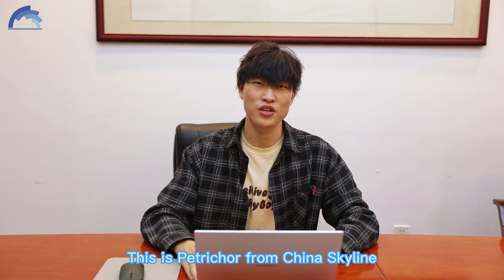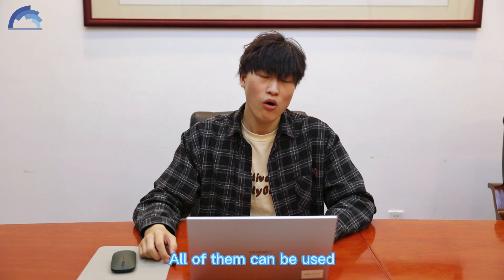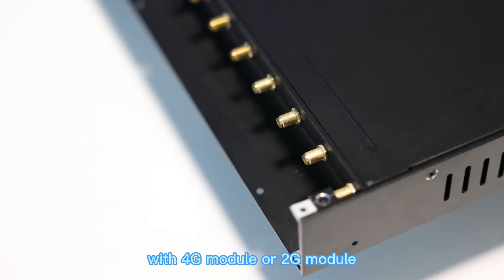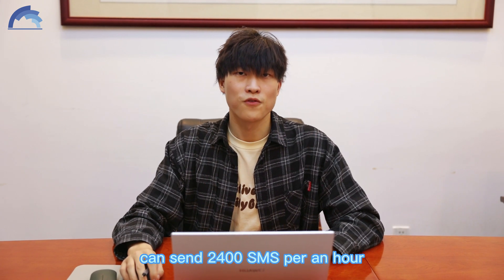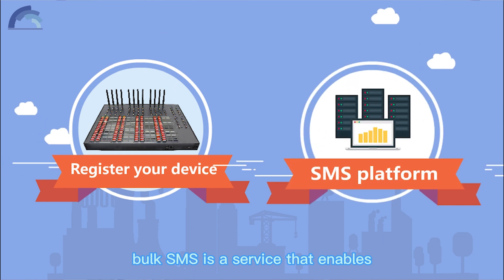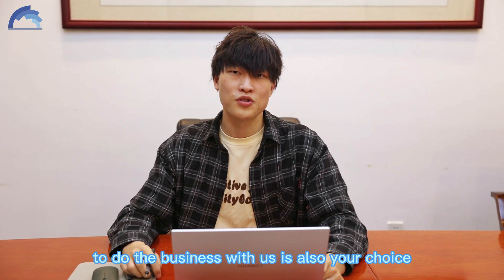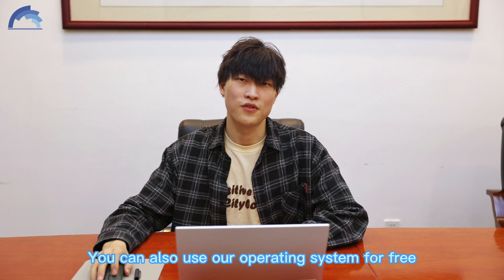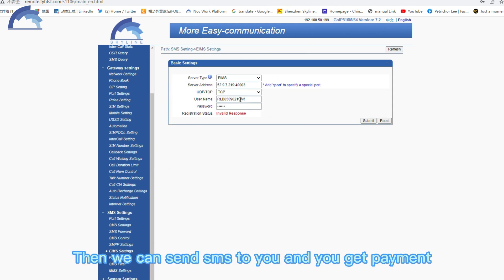Follow Petrichor to Qickly Learn About Skyline's Equipment and Business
This video will roughly show you what is the equipment(SMS Modem, SMS Gateway and so on), how can you run a business with it, and how does the operting system.